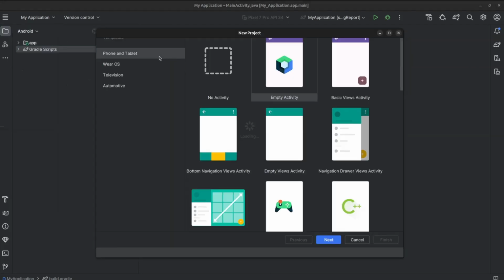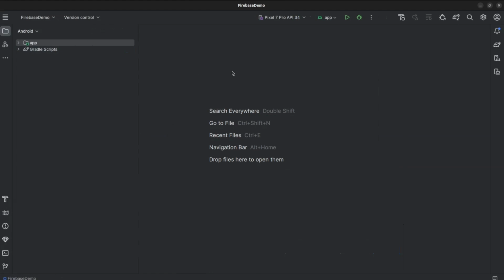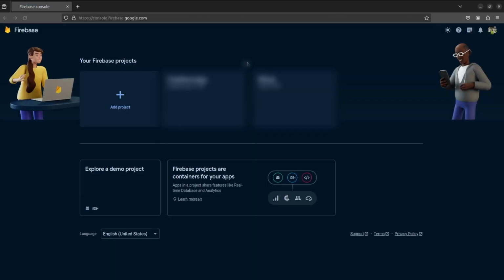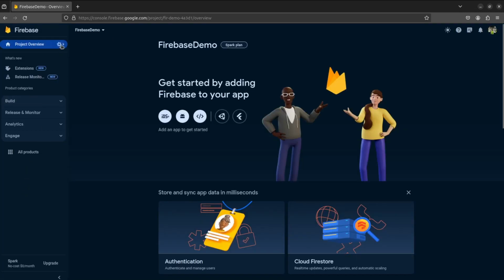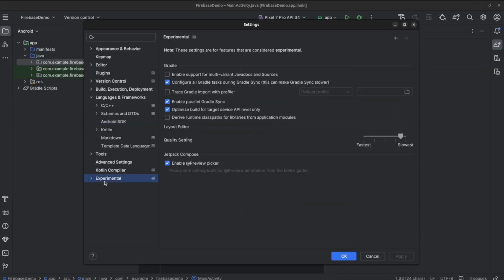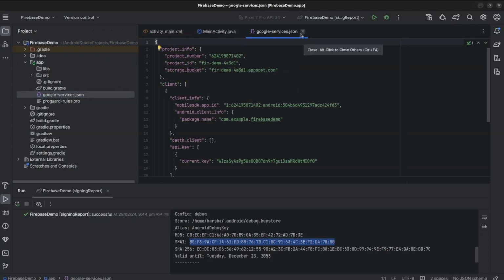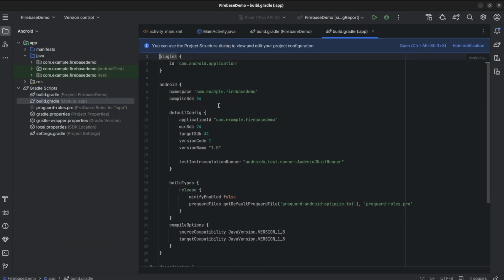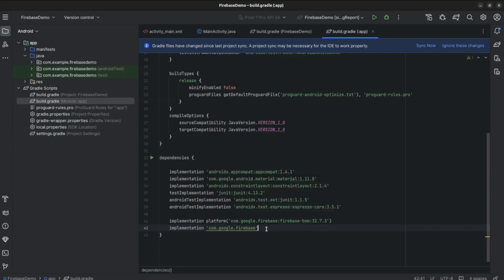Connect App to Firebase : Android Studio Firebase Course #1 | JAVA.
Watch this video to learn about connecting Firebase to Android Studio Project.

Dive into the world of Android app development with this comprehensive guide where I will walk you through the essentials, showcasing step-by-step how to enhance your app’s usability and aesthetic.

In this tutorial, I will guide you through the process of manually connecting Firebase to your Android app in Android Studio.

Check out this video incase signing reports option is missing in gradle from Tool Windows Bar.

Code will be written in JAVA and not Kotlin.

*Chapters :*

00:00 - Creating new Android Project

01:22 - Creating new Firebase Project

02:10 - Register Android App in Firebase Project

03:15 - Add Google-services.json

03:39 - Add Firebase Sdk, plugins and dependencies